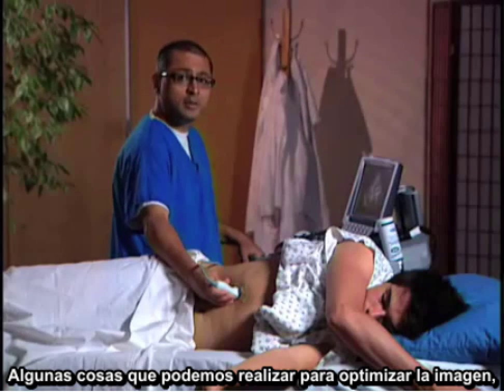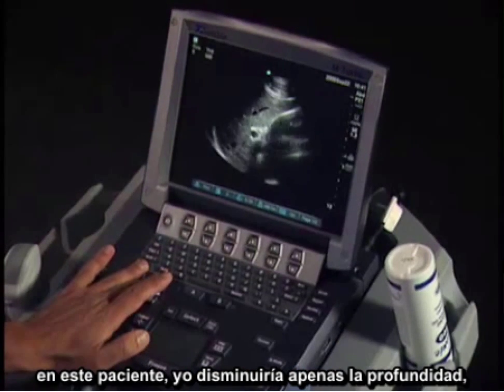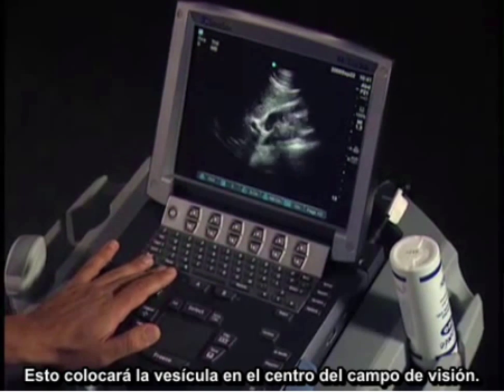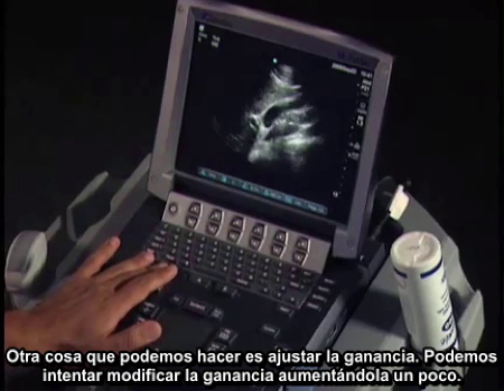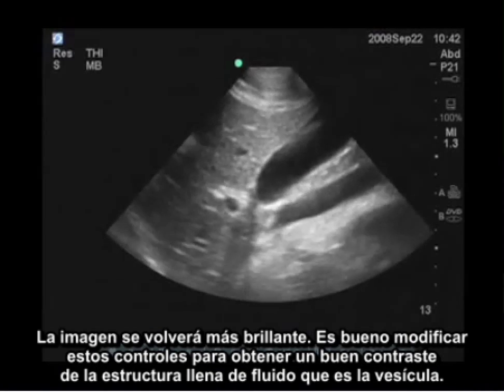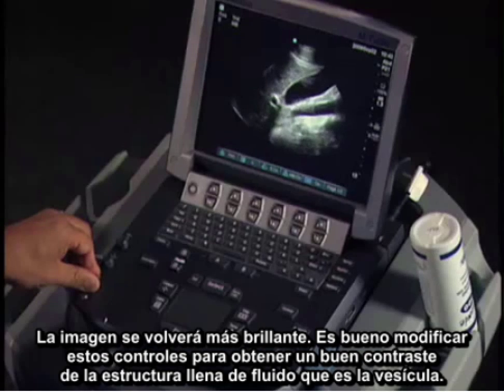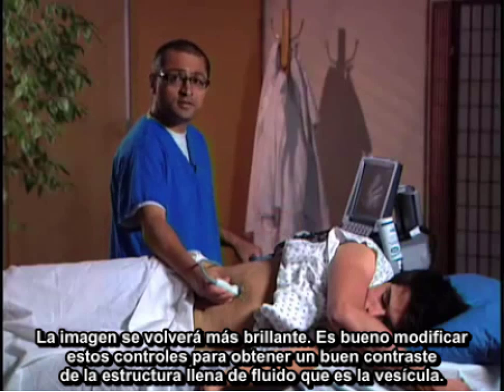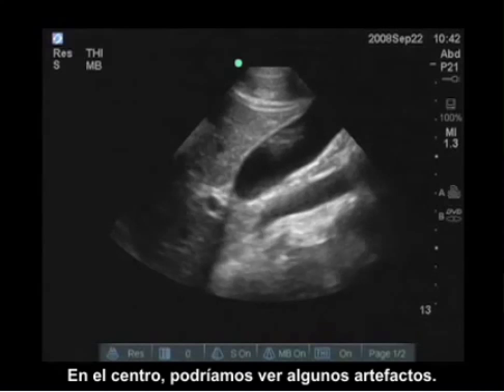Procedimiento para realizar un estudio ecográfico de la vesícula biliar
Aprenda el enfoque básico de exploración del cuadrante superior derecho para detectar patologías del tracto biliar con los equipos ecográficos portátiles SonoSite.